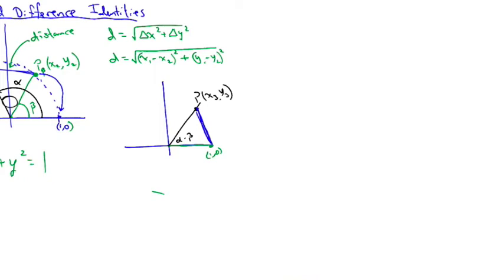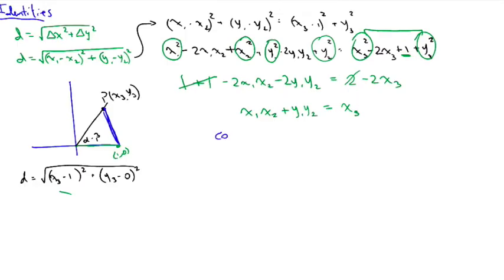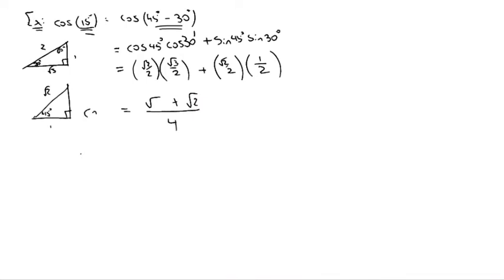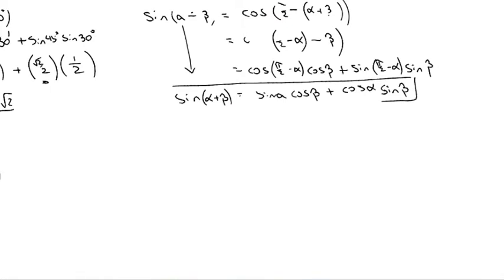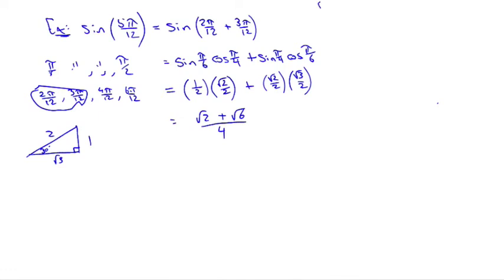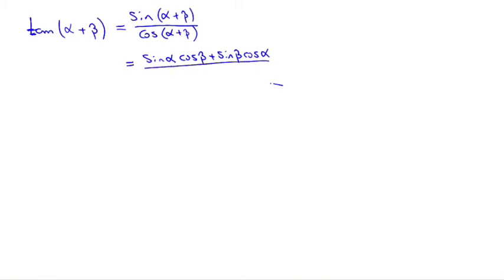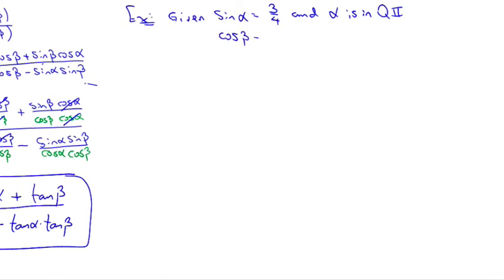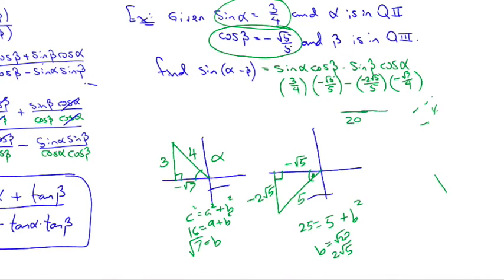7-2 Part A Sum and Difference Identities